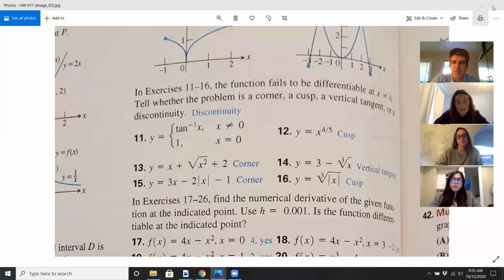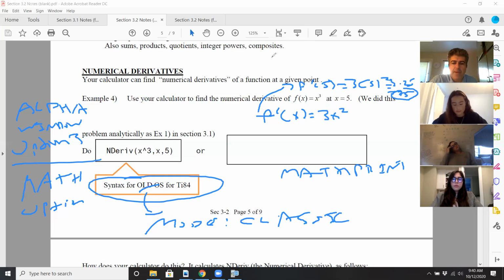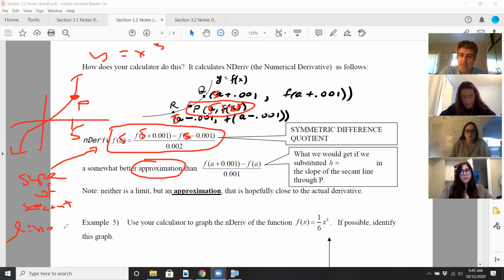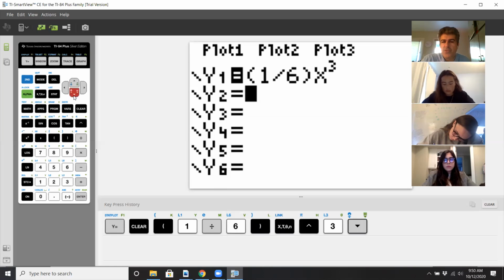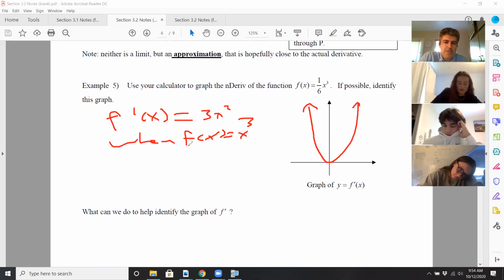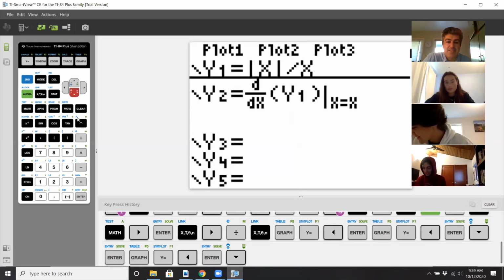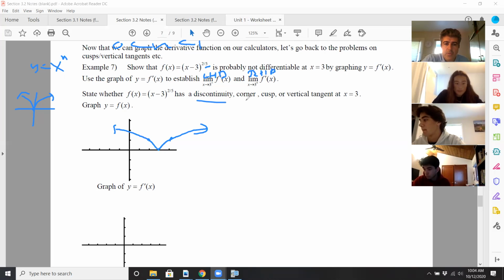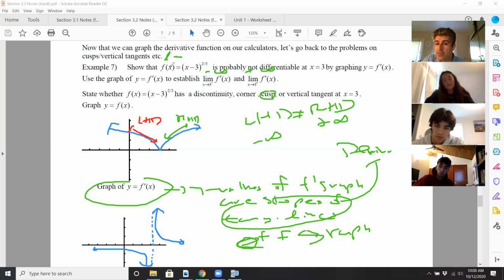AP Calculus AB 10 12 2020 Live Lesson Section 3 2